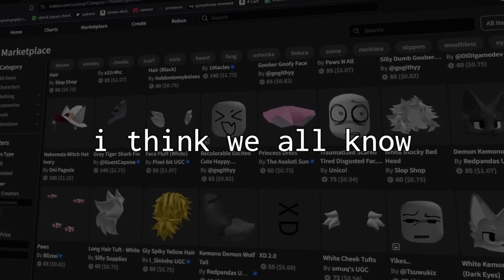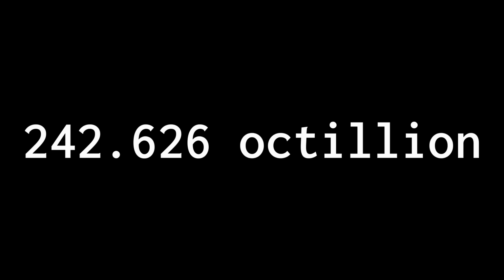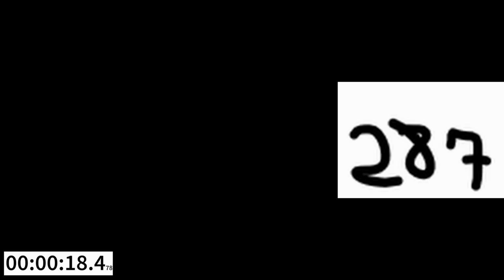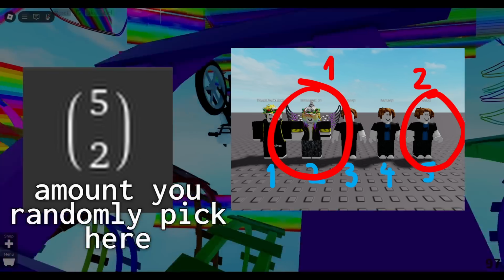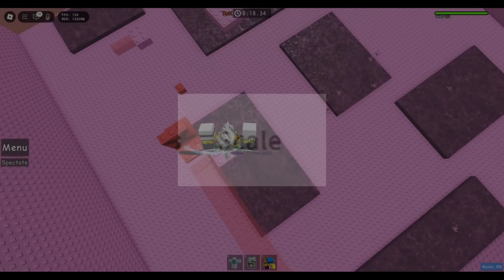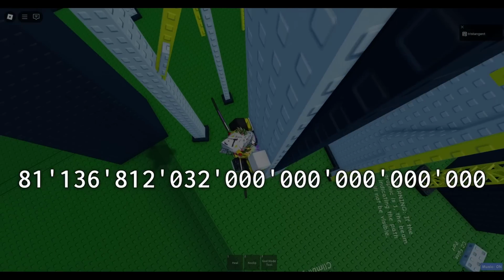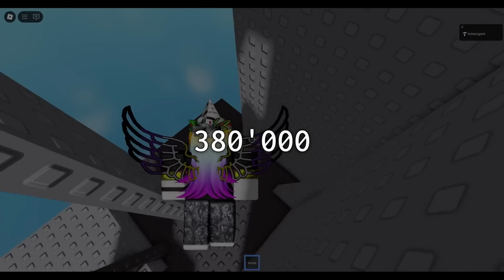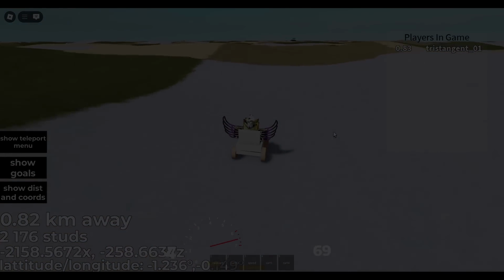how many roblox avatars can exist... really?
how many roblox avatars are there? yes actually im asking this stupid question, and i hope you enjoy how i get to the final result. also yes the estimate is conservative so its likely a LOT higher than what i say it is

sources:

max avis - max avatars sheet
- classic clothing sizes and templates (for math)
1*1 + (1*2) + (2*2) + (3*1) + (3*2) + (3*3) + (4*1) + (4*2) + (4*3) + (4*4)
vvvvvvvvv
1 + 2 + 4 + 3 + 6 + 9 + 4 + 8 + 12 + 16
vvvvvvvvv
1 + (2*3) + (3*6) + (4*10) + ... (512*(triangular 512)) =...

music (in order):
PELAGIC - density&time
total drag - c418
cliffside hinson - c418
ether oar - the whole other
noir et blanc vie - fynestlink
wait - c418

0:00 - intro
0:28 - 2d accessories
3:14 - summation
6:05 - 3d accessories
8:11 - the choose function
11:00 - head and body
14:47 - animations and emotes
17:36 - r6 avatars
18:16 - the final result + comparison
19:29 - outro